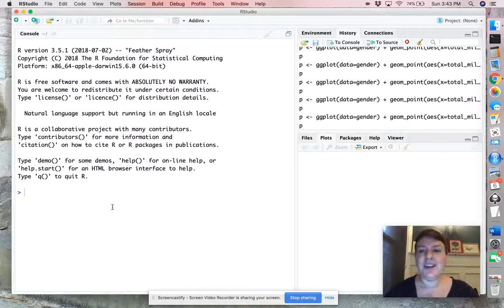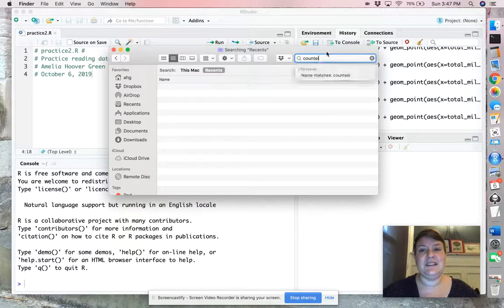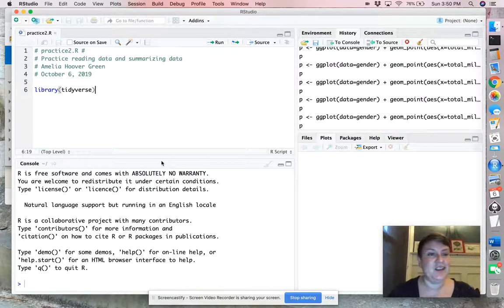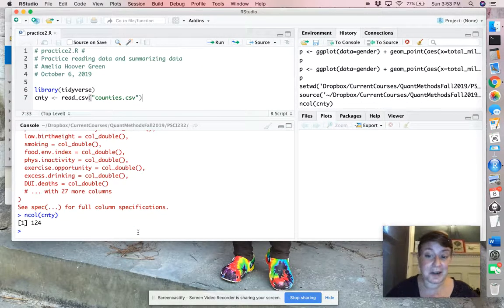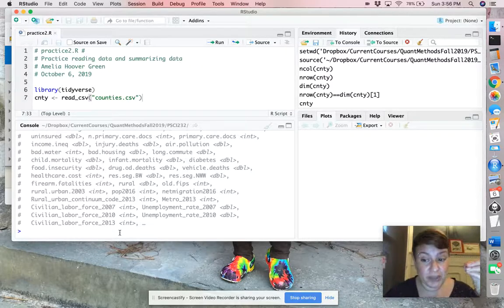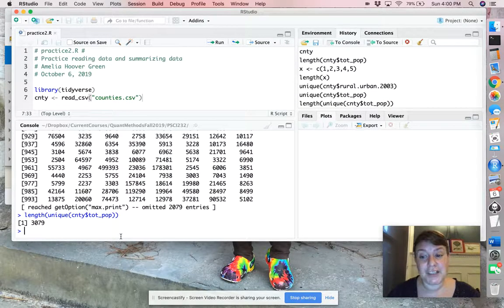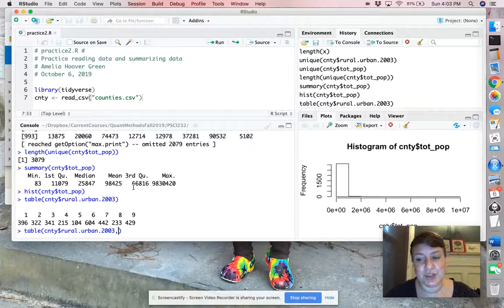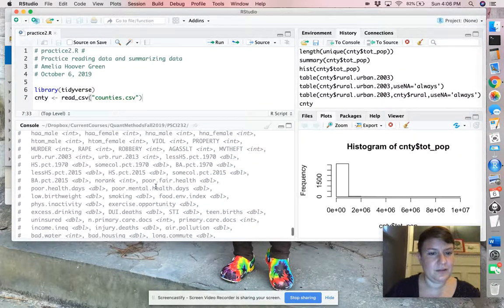9. Examining your data: ncol, nrow, dim, length, summary, table